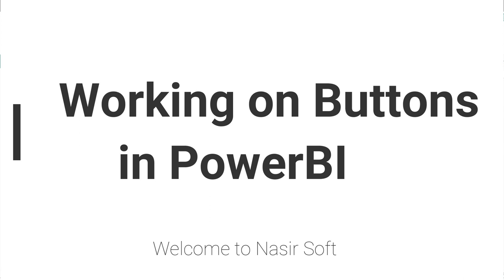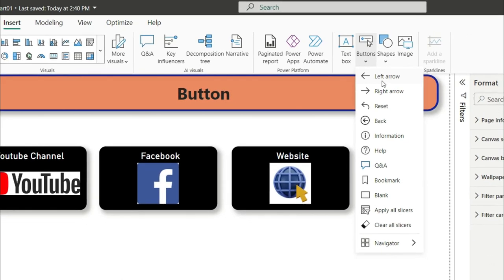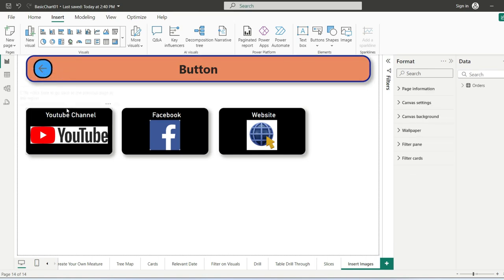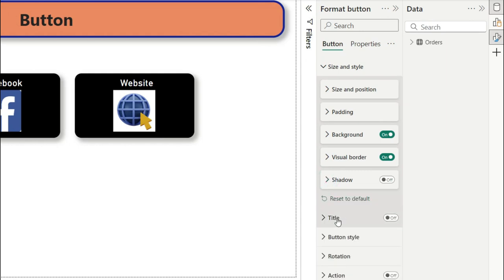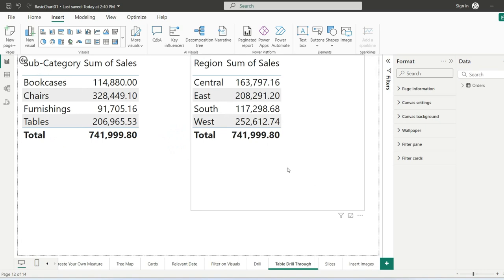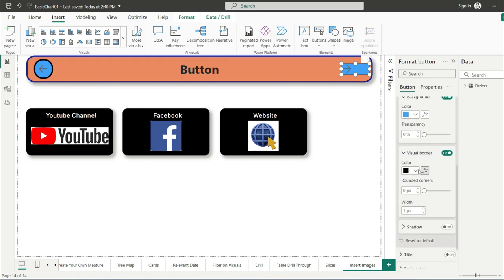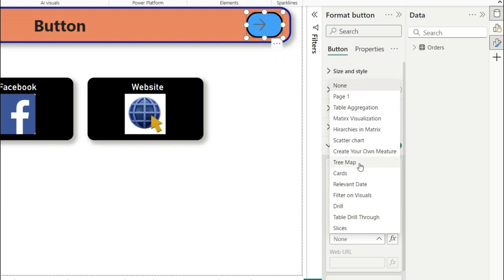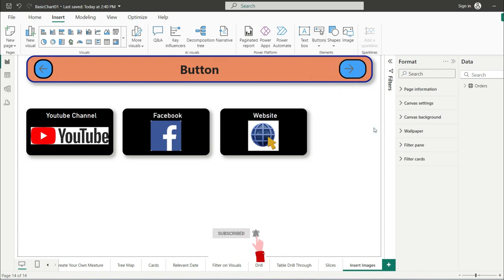Working on Buttons in PowerBI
Timestamps:
00:00 - Introduction
00:22 - Adding Button
01:15 - Basic Formatting
03:43 - Forward Button
05:57 - Order Link